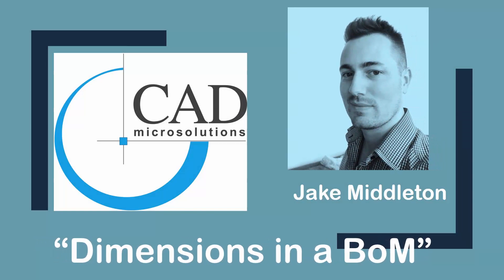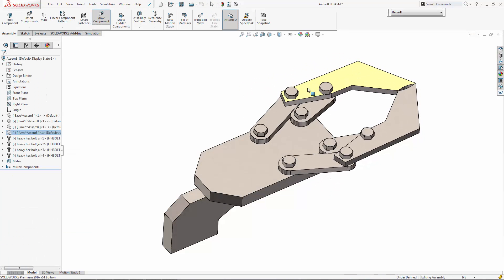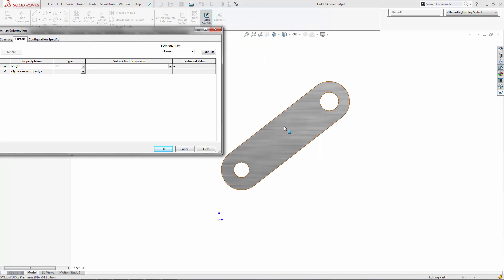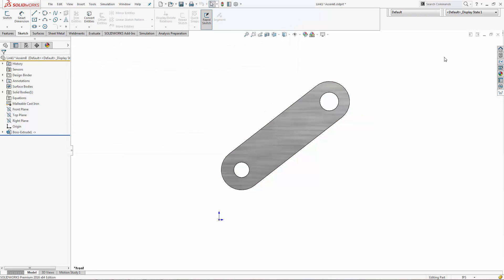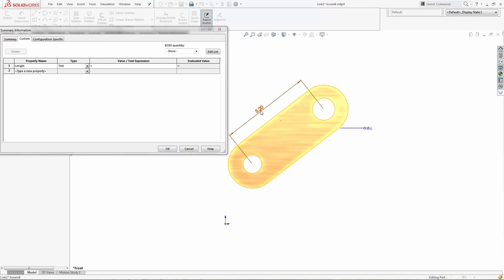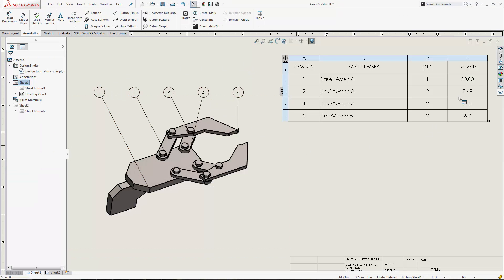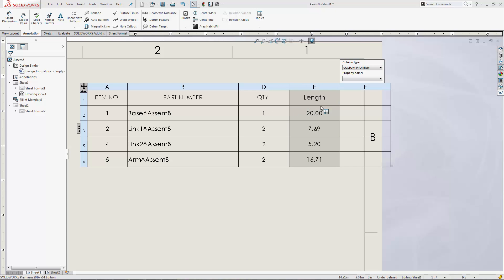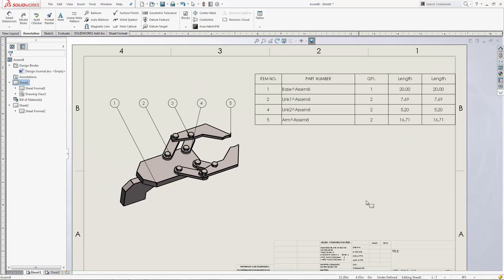SolidWorks - Linking BoM to Dimension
A great way to link any dimension right into your Bill of Materials.

by Jake Middleton